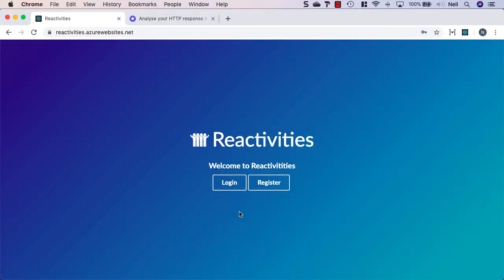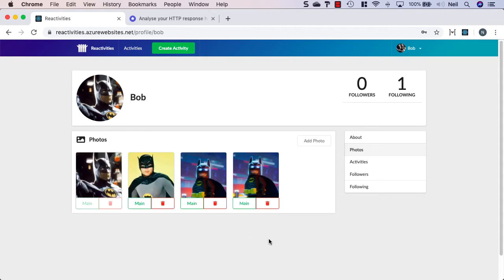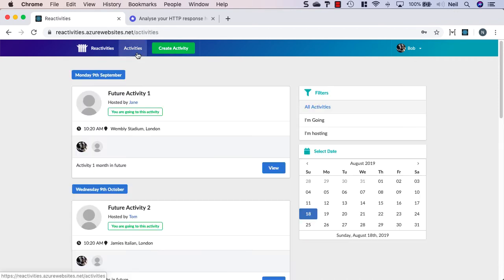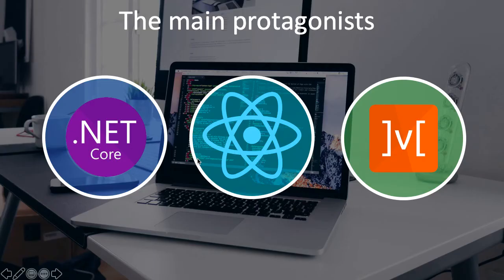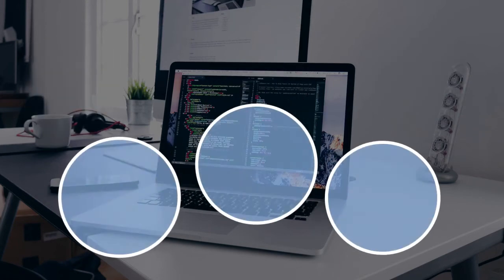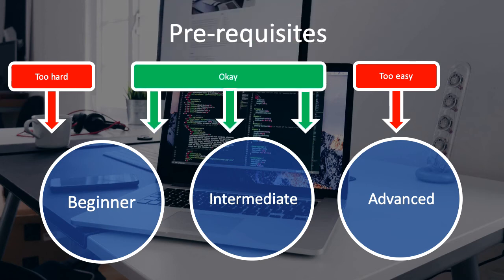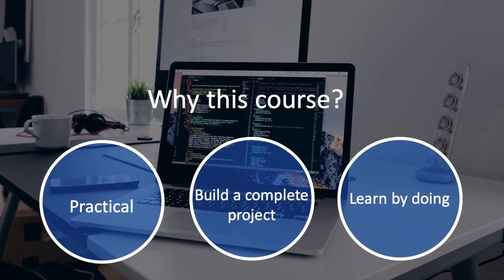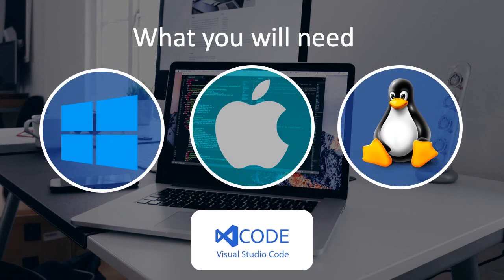1 Course Introduction